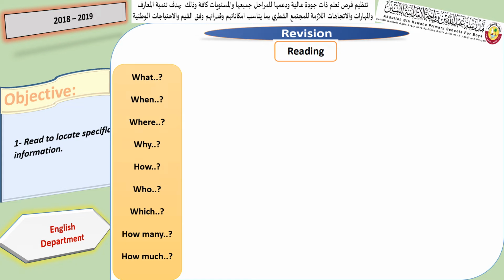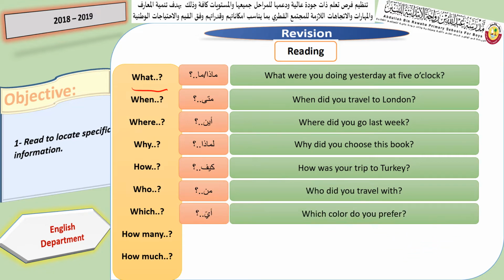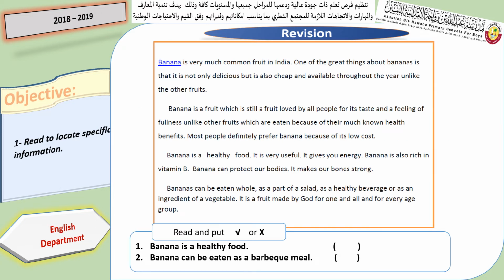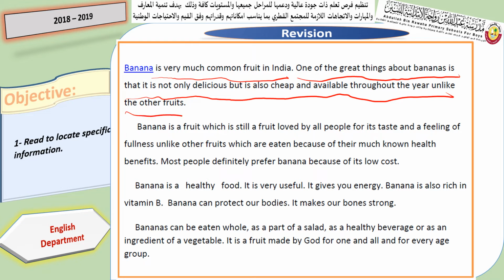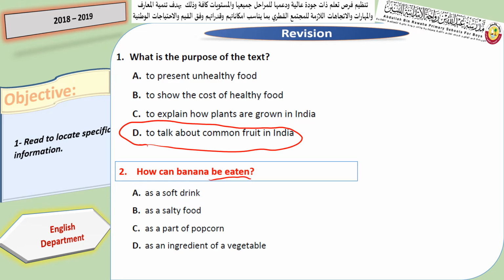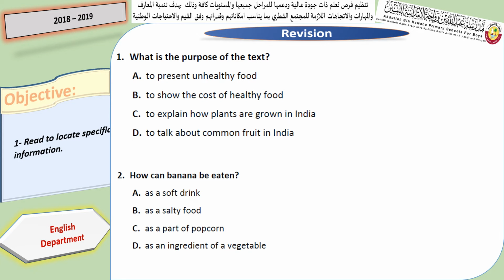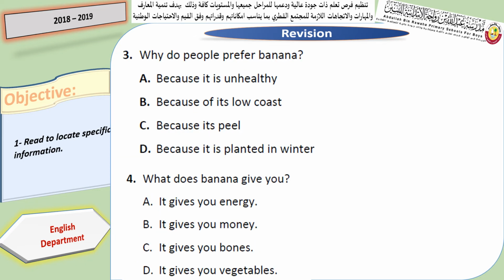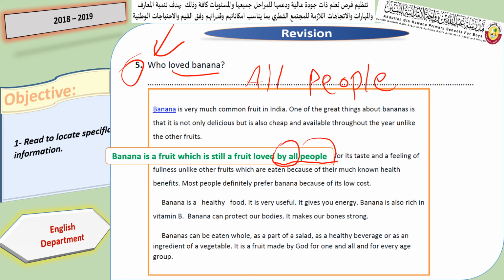للصف السادس Revision For Reading